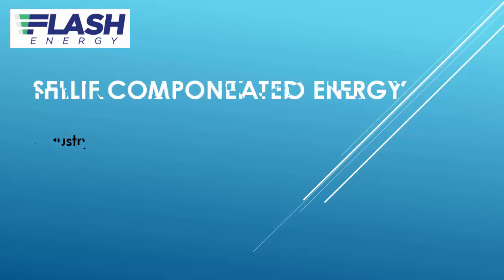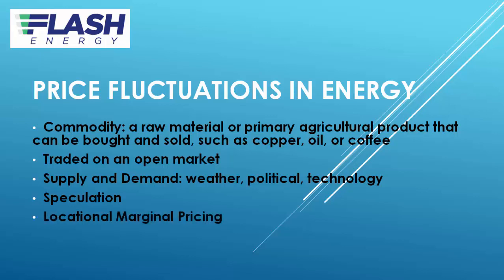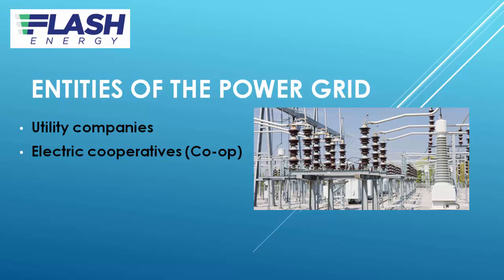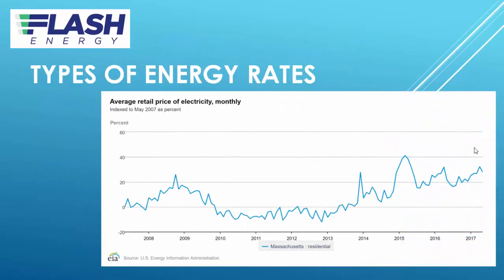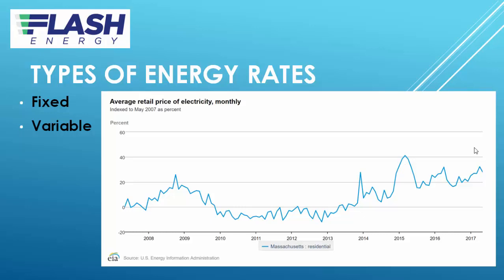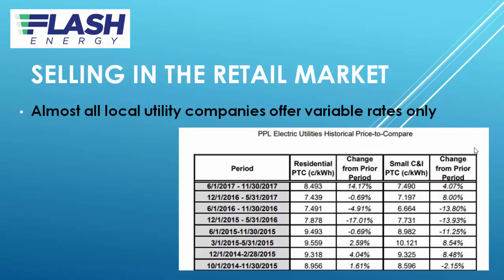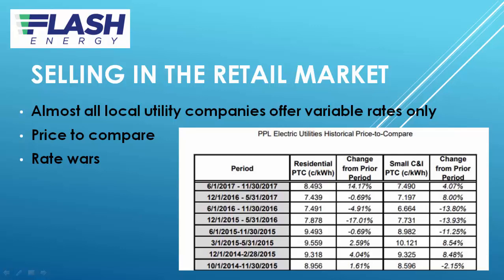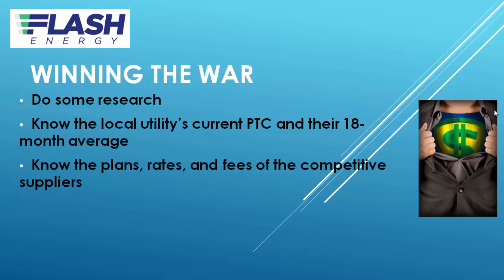Energy Sales Training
This covers the basic concepts of deregulated energy. It will help you to understand the wholesale and retail markets and why price fluctuations occur. It covers the basic concepts to address from a sales perspective.